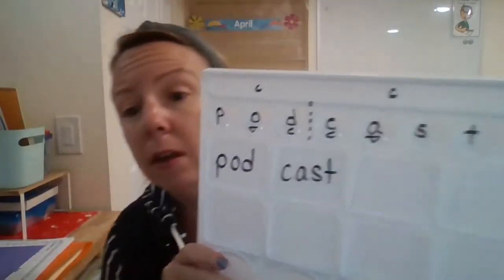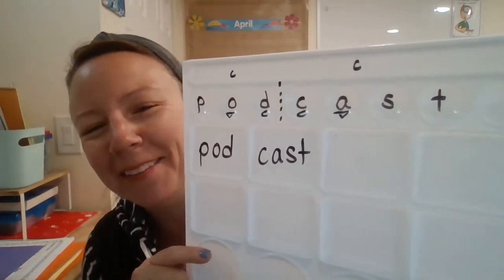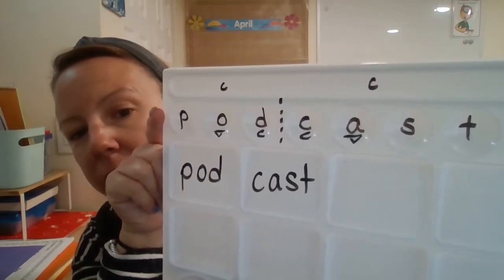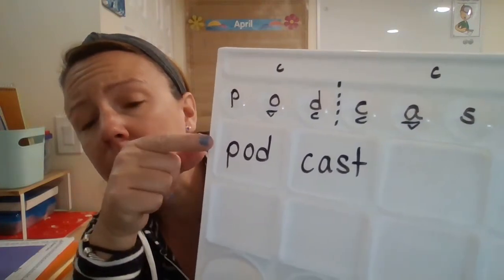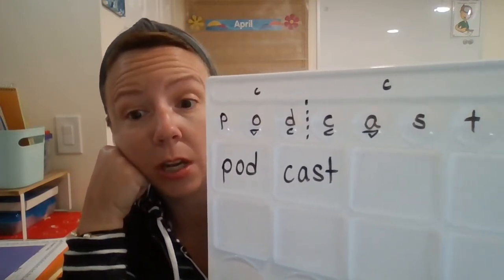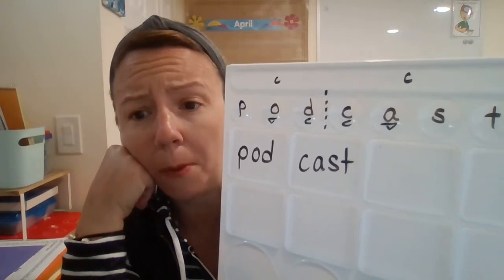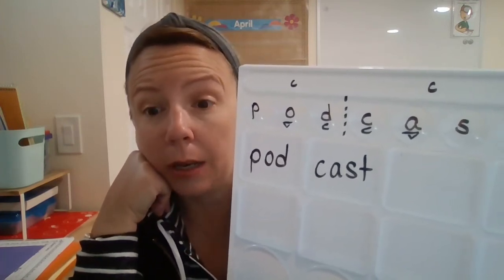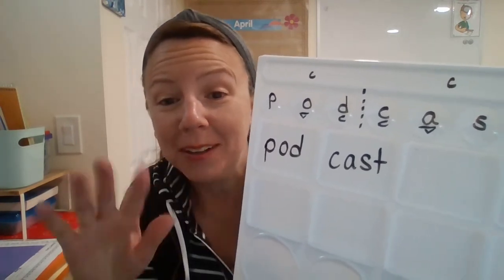Paint Tray Ideas for OG Lessons, Part 2: Syllabication | Emily Gibbons | The Literacy Nest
I had a lot of questions after Part 1, where we looked at using the paint tray to break words by phoneme and grapheme. Everyone one wanted to know how to use it to syllabicate words. So, here you go!

Tune in to this video to see how I use a paint tray in my O-G lessons for syllabication practice!